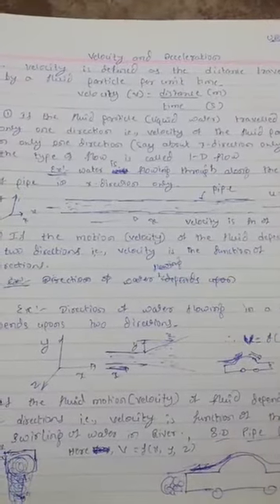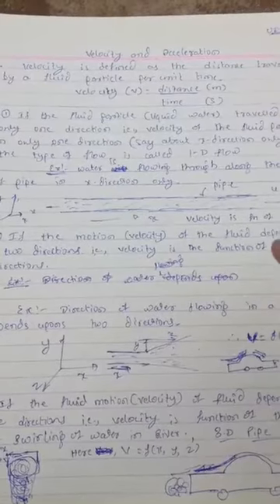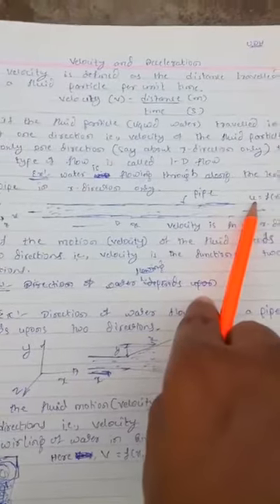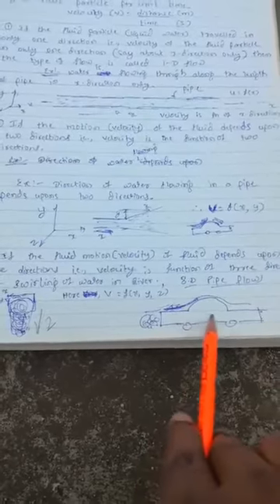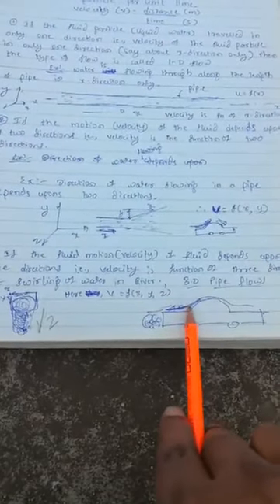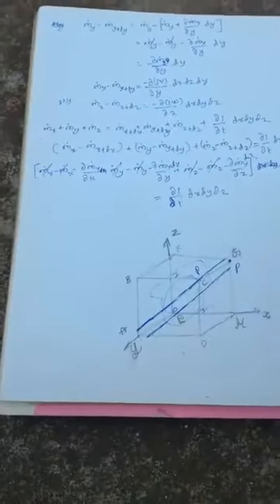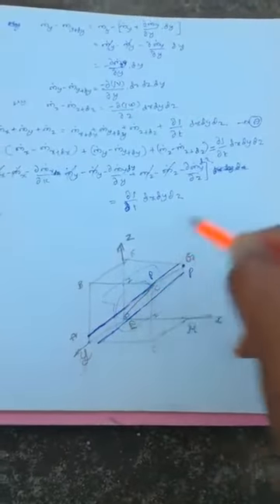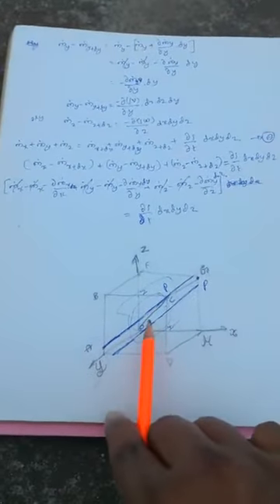Fluid mechanics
Velocity and acceleration